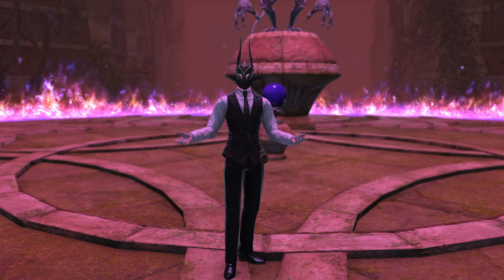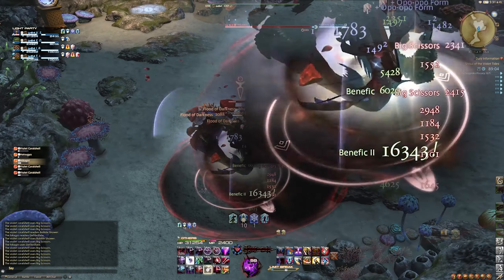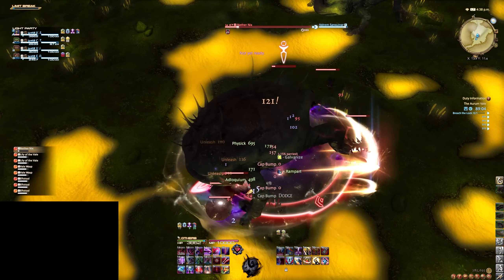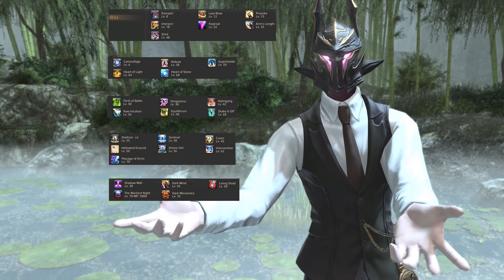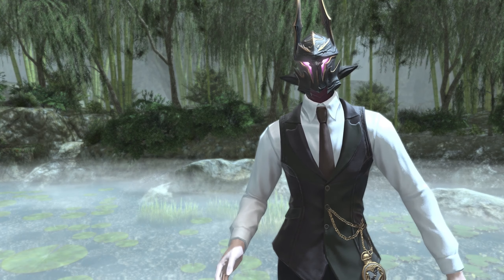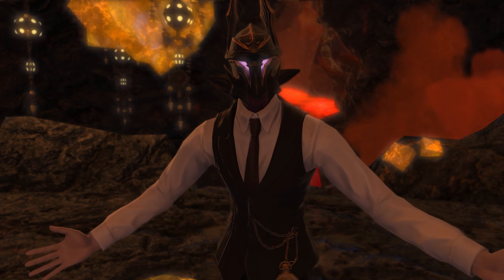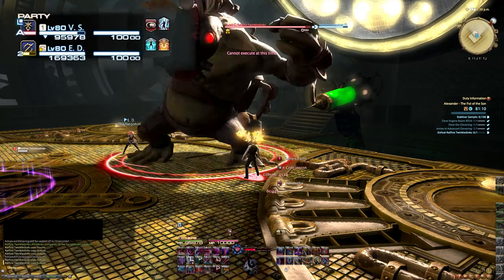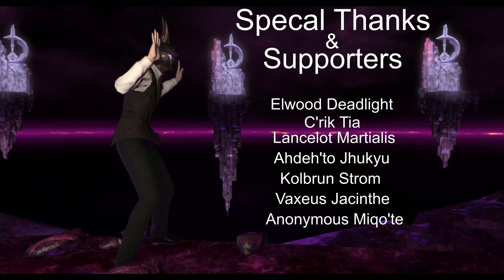FFXIV - Guide to Tanking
A step by step guide on how to tank in final fantasy XIV!
From new to experienced this guide is sure to help players of all skill levels.

Welcome to FFXIV and good luck tanking!

Start - 00:00
Tank Stance - 00:48
Tracking Enmity - 01:29
Positioning Enemies - 02:14
Pulling Tips - 02:56
Big Pulls - 05:03
Cooldowns - 06:35
Magic Damage or Physical Damage - 07:00
Limit Break III - 09:03
Tank-busters - 09:42
Invulnerability - 10:34
Partywide Mitigation - 11:04
Reprisal - 11:52
Tank Swapping (Shirk/Provoke) - 12:18
Interruption - 13:25
Arm's Length - 14:17
Conclusion - 15:07
Special Thanks & Supporters - 15:37